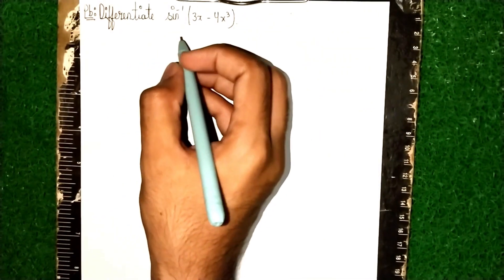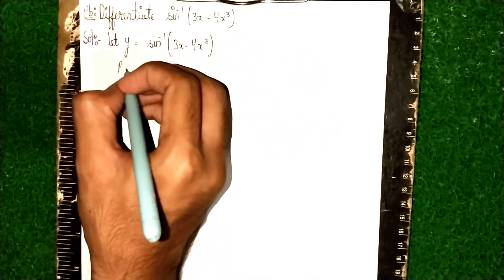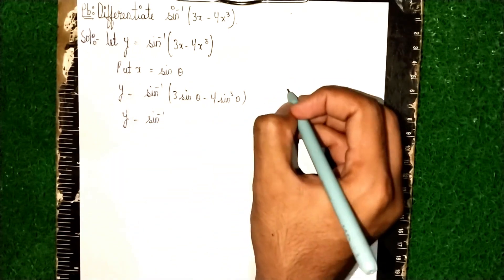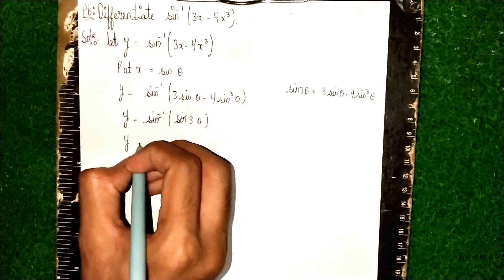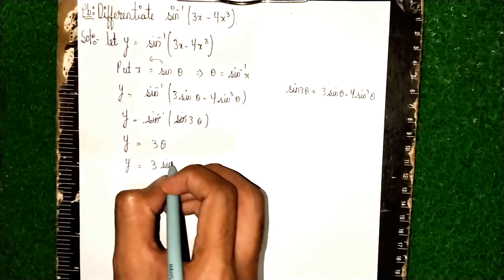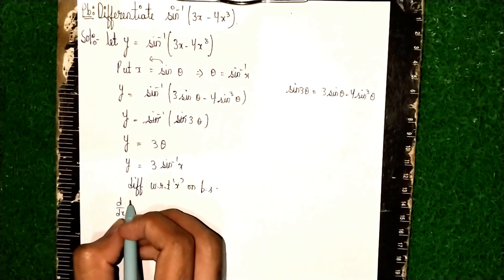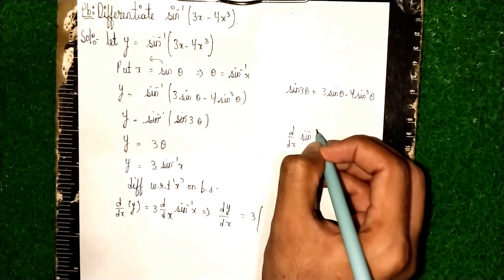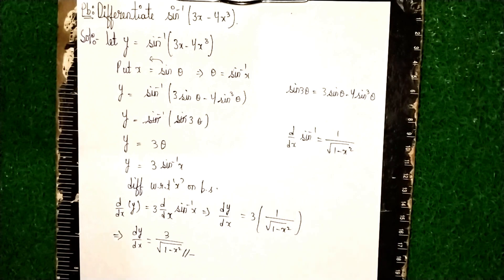differentiate sin^-1(3x-4x^3)|differentiation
Your Quaries:-
differentiate sin^(-1)⁡(3x-4x^3)
differentiate the following
differentiate sin inverse 3x - 4x cube
differential calculus
differentiate cos^(-1)⁡(4x^3-3x)
how to differentiate an inverse trig function
differential
differentiate cbse previous year question papers class 12
differentiate〖sin〗^(-1)⁡(3x-4x^3 )
differentiation
differentiating
differentiation class 12
differentiation of inverse trigo functions
3 sin^-1x=sin^-1(3x-4x^3)
3sin^-1x=sin^-1(3x-4x^3)
derivative
differentiate x^sinx
differentiate e^x+x^2secx
differentiate xsinx
differentiate x^3tanx
differentiate x^2e^x
differentiate sinxlogx
differentiate x^6-6x^5+3x^2+1
differentiate x^8/8-x^6/6+x^4/4-2
differentiate 2x+3/5x-2
differentiate x^3+3^x+3x
differentiate a^x+logx+e^x+7sinx
differentiate 1-sinx/1+sinx
quotient rule
product rule
differentiation
implicit differentiation
differentiation jee